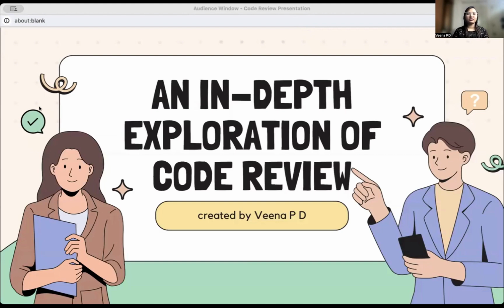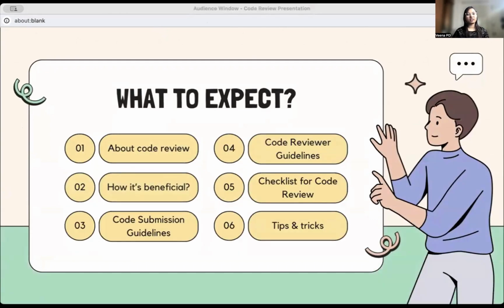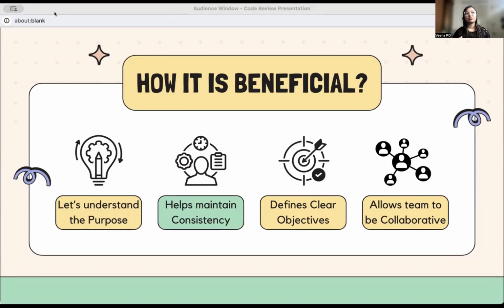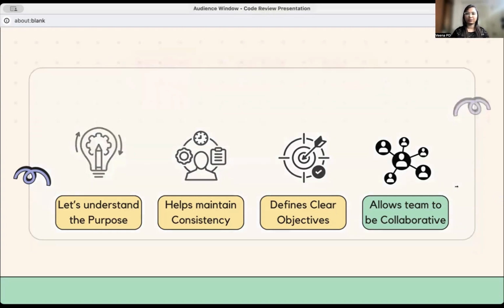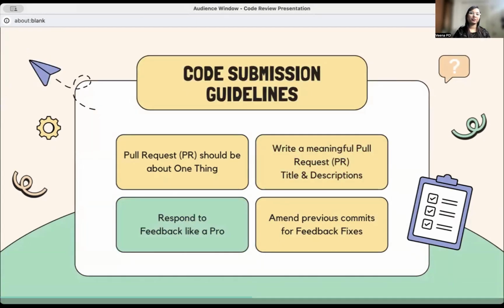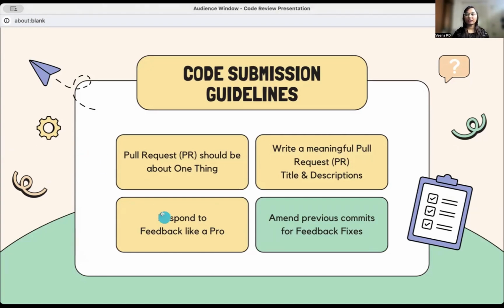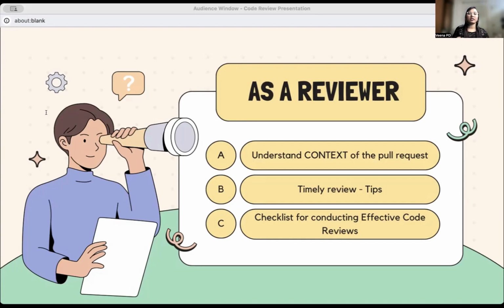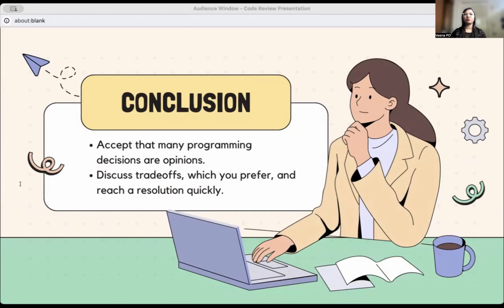Mastering Code Reviews: Guidelines, Checklist & Tips for Developers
Learn everything you need to know about code reviews — why they matter, how to submit better code, and what reviewers should look out for.

This video covers:

1. What a code review is?
2. How it benefits both developers and teams
3. Code submission guidelines
4. Reviewer best practices
5. A practical code review checklist
6. Bonus tips and tricks to level up your reviews

Whether you're a beginner or a lead dev, this will help you write and review cleaner, more maintainable code.

⏱️ Timestamps:
00:00 – Introduction: Why Code Reviews Matter
00:37 – My Personal Experience with Code Reviews
02:04 – Benefits of Doing Code Reviews
03:19 – How to Raise a Good Pull Request (PR)
05:11 – Why Timely Feedback is Important
06:31 – Set Clear Objectives for Your Code Review
07:17 – Improve Team Collaboration through Reviews
08:32 – Best Practices When Submitting PRs
10:34 – How to Write Effective PR Descriptions
11:46 – Handling PR Feedback Gracefully
13:06 – When and Why to Amend Commits
14:31 – Picking the Right Reviewer
15:12 – Tips for Reviewing Someone Else’s Code
17:10 – Schedule Regular Review Time
17:50 – Give Respectful, Constructive Feedback
19:42 – Use a Code Review Checklist
20:20 – Build a Culture of Continuous Improvement